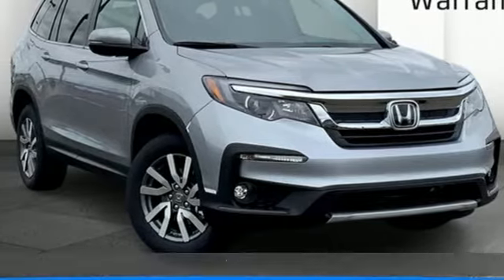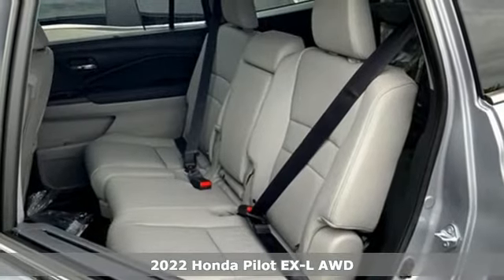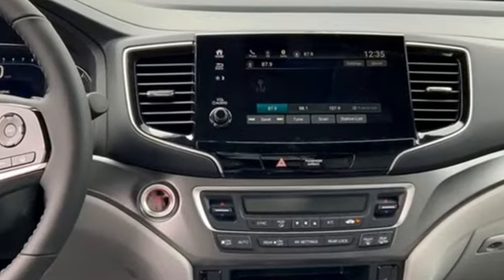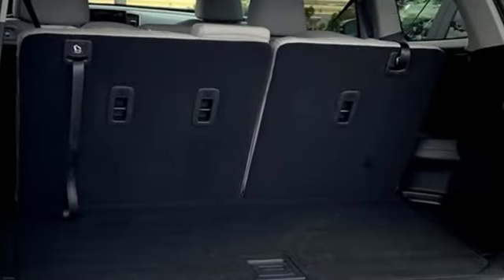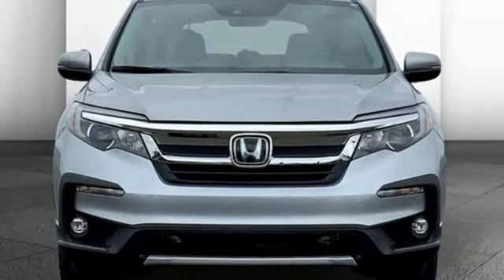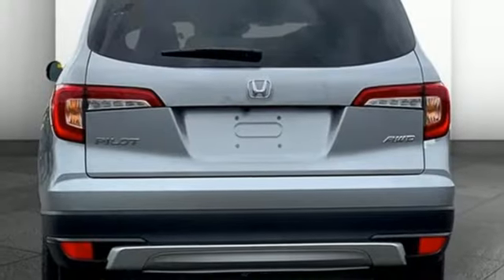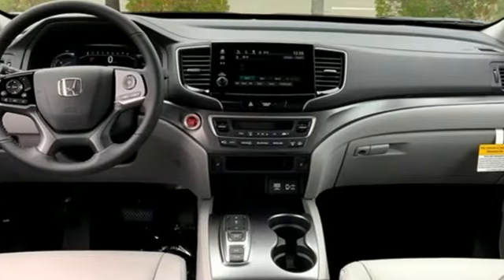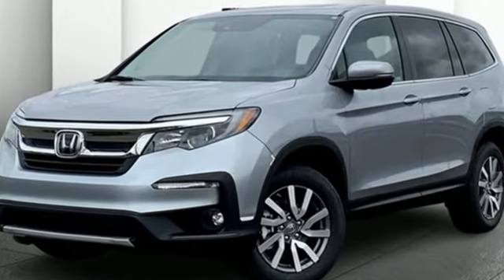New 2022 Honda Pilot Washington DC Honda Dealer, MD HNB083825 - SOLD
Year: 2022
Make: Honda
Model: Pilot
Trim: EX-L
Engine: 3.5L V6 24V SOHC i-VTEC
Transmission: 9-Speed Automatic
Color: Silver
Interior: gray
Stock #: HNB083825
VIN: 5FNYF6H53NB083825
lunar silver metallic 2022 Honda Pilot EX-L AWD 9-Speed Automatic 3.5L V6 24V SOHC i-VTECbrbrWe make every effort to provide accurate information but please verify options and price with management before purchasing. All vehicles are subject to prior sale. All prices are special internet prices only. All financing is subject to approved credit. Prices exclude dealer installed options, tax, tags, registration fees and processing fee of $499. Not required by law. Published price subject to change without notice to correct errors and omissions or in the event of inventory fluctuations. Vehicle offers/prices & internet price quotes valid for 48 hours from initial posting date, subject to change by dealer/manufacturer without notice. Vehicles may be in transit to dealer. Vehicle photos may not match exact vehicle. Please call to confirm availability status. NHTSA Government 5-Star Safety Ratings are part of the U.S. Department of Transportationa€TMs New Car Assessment Program Model tested with standard side airbags (SAB). **Based on model year EPA mileage ratings. Use for comparison purposes only. Your mileage will vary depending on driving conditions, how you drive and maintain your vehicle, battery pack age/condition, and other factors.

Address:
1772 Ritchie Station Court Capitol Heights